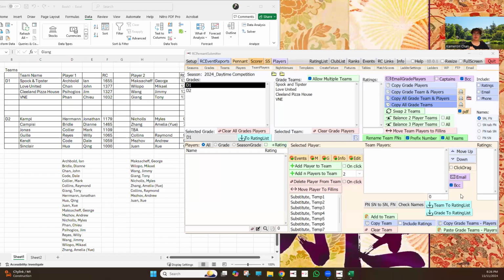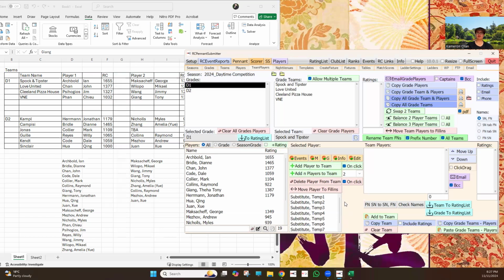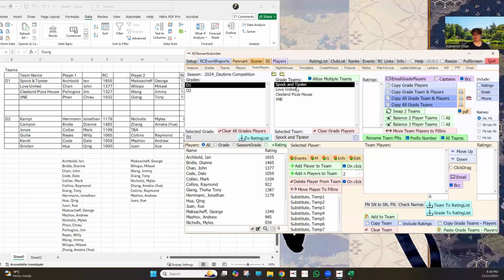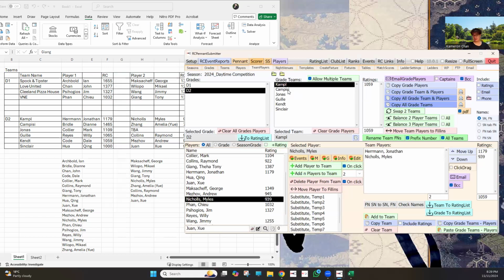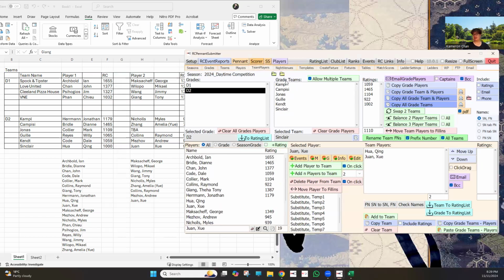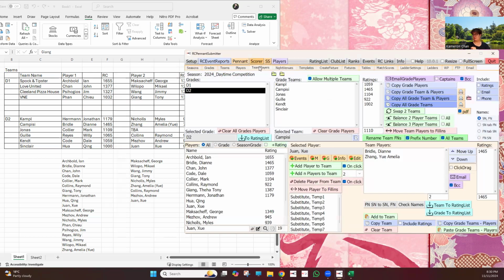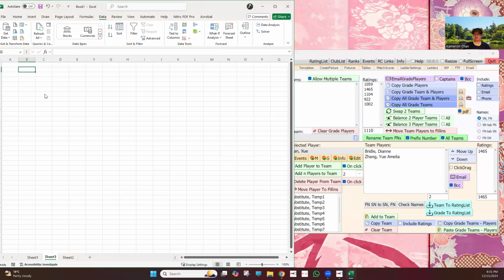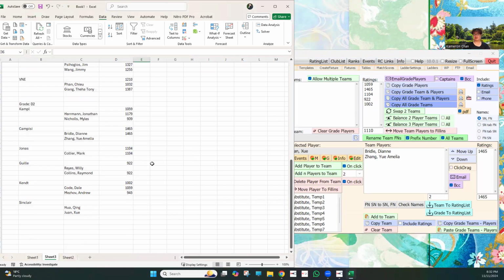4 TeamPlayers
How to use RC Pennant Submitter